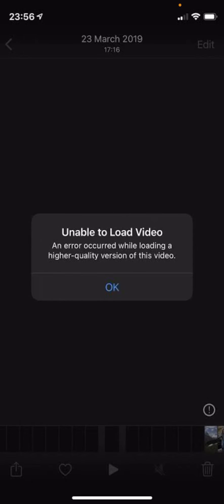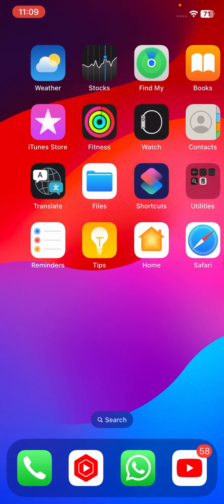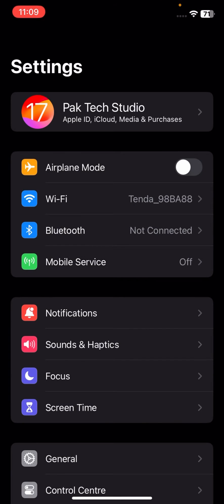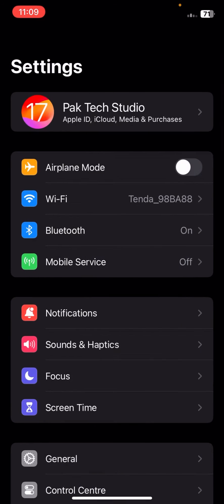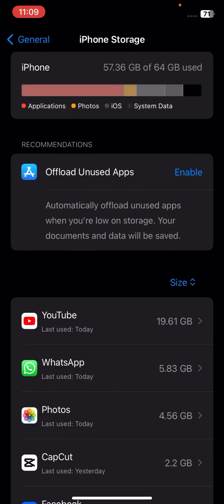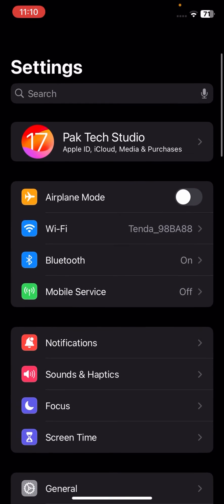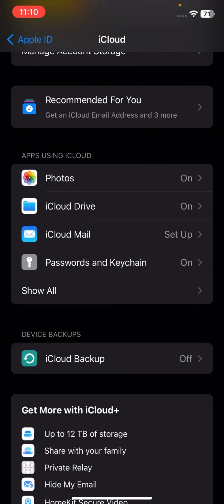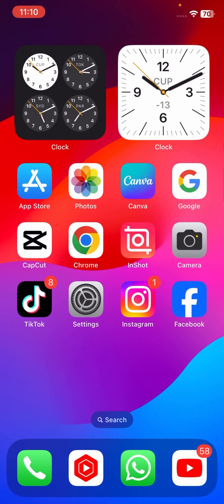An error occurred while loading a higher-quality version of this video | unable to load video 2024 !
An error occurred while loading a higher-quality version of this video

An error occurred while loading a higher-quality version of this video 2024

An error occurred while loading a higher-quality version of this video iPhone

An error occurred while loading a higher-quality version of this video iPad

How To Change TikTok Username Before 30 Days 2024 | Change username on Tiktok |2024| in iPhone IOS17

How To Recover My Eyes Only Photos 2024 | How To Get My Eyes Only Photos Back On Snapchat 2024 IOS17

TikTok Dark Mode | Tiktok Dark mode not showing | How To Enable Dark Mode On TikTok | 2024 | iphone

How To Disable Calls On Messenger  App | 2023 | How To Turn Off Video Calling On Messenger | 2023 |

Fixed✅You Need The Official Whatsapp To Use This Account On IPhone 2024 | Android | iOS 17 | iPad

How to fix you need official whatsapp to use this account on iphone 2024 | in iOS 17 | iPad | Hindi

How To Solve This Page Isn't Available Right Now Error On Facebook | 2024 | Android | iphone | iOS17

How To Fix Page Isn't Available Right Now On Facebook In (iPhone) | Page Isn't Available Right Now |

How to fix you need the official what'sapp to use this account android 2024 | WhatsApp not opening

If u like my video then plz don’t forget to subscribe my channel @lbiostech and hit the bell icon for my new video so hope this help thx for your time today and I will see you in the next one